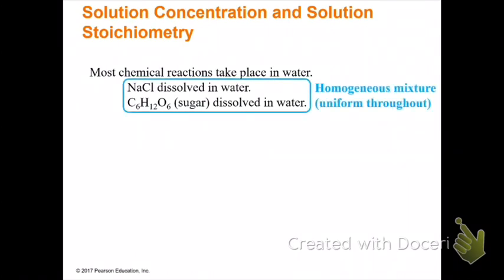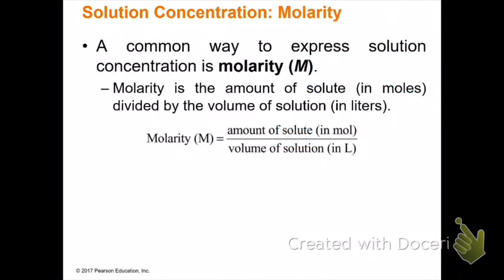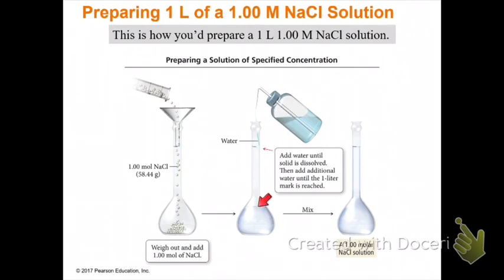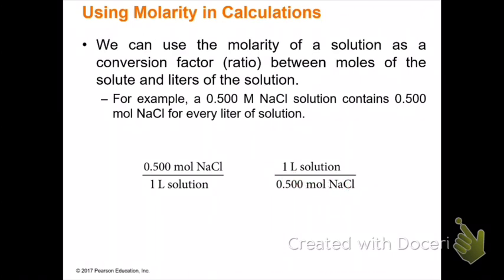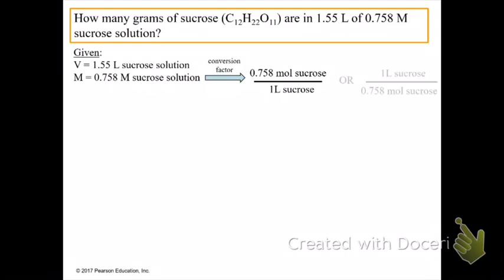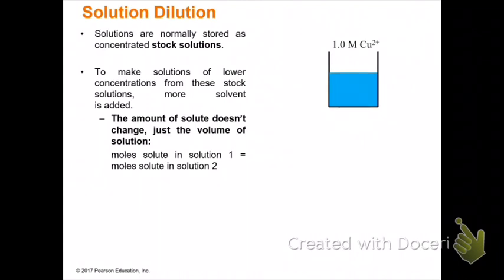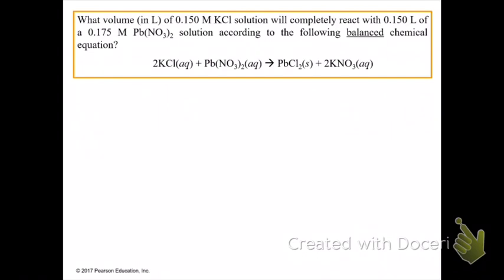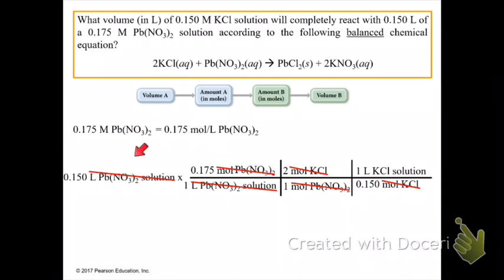Chapter 4 part 2 (1311)